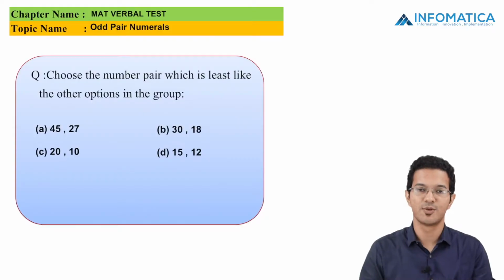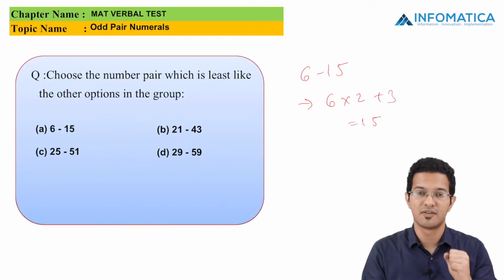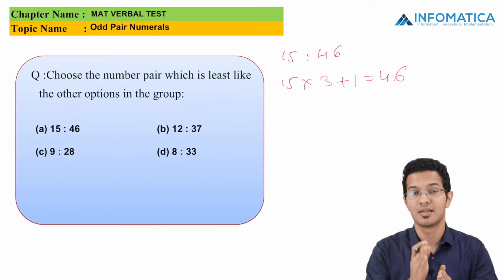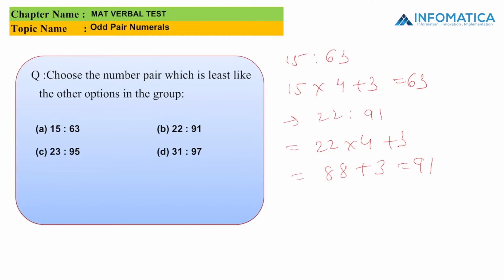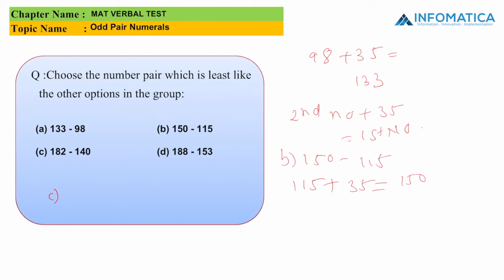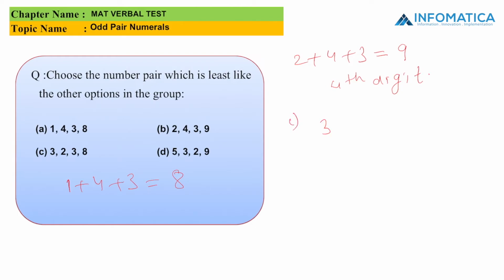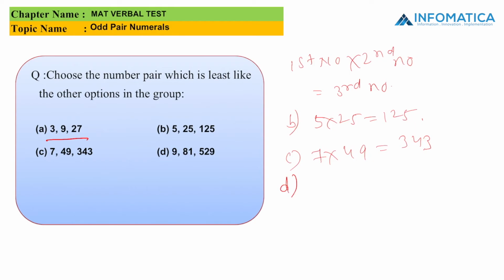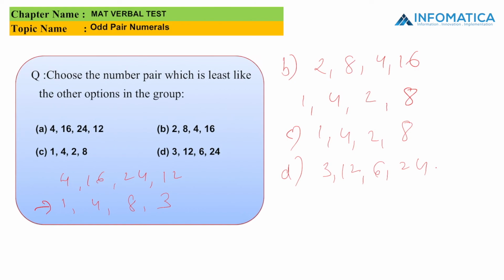Old Pair Classification Part ll